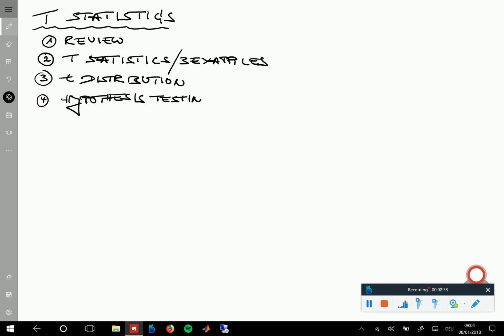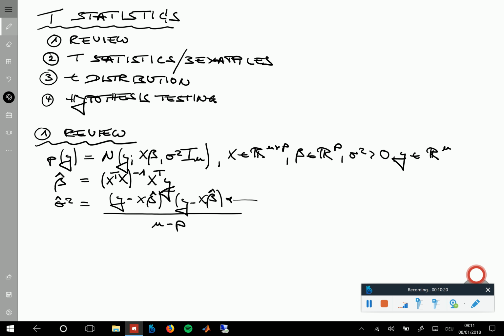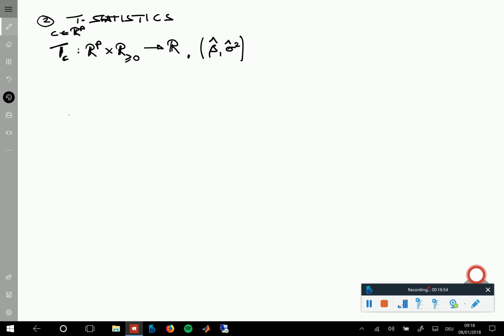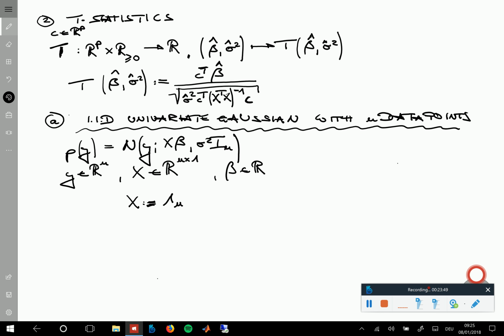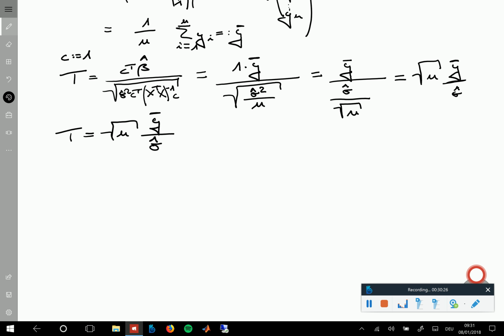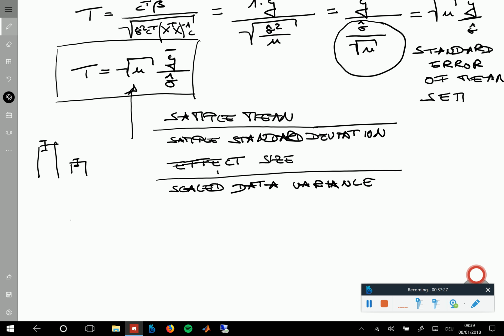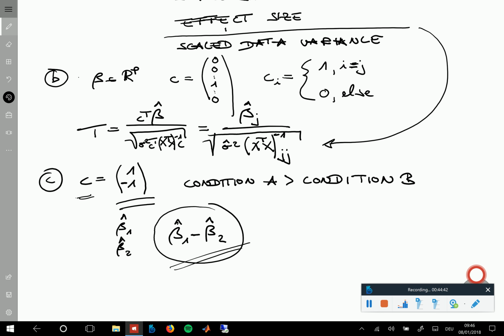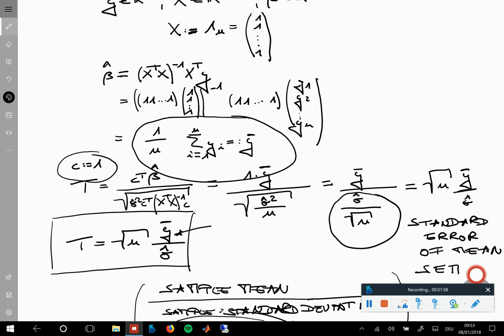T statistics I